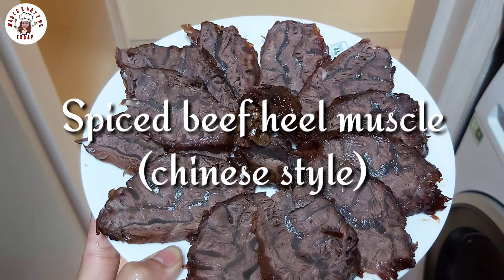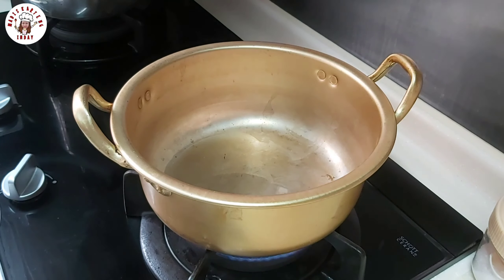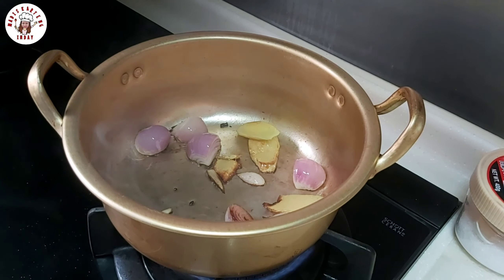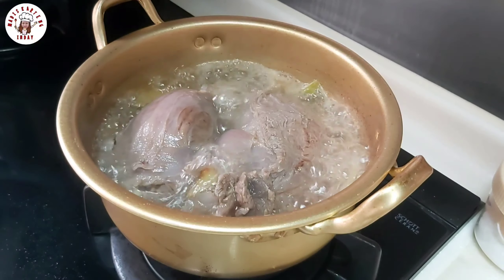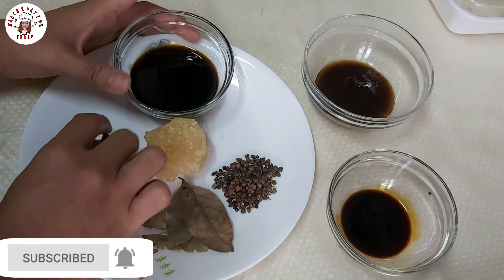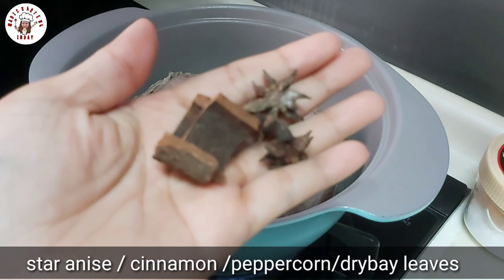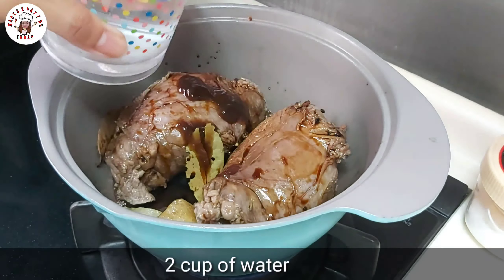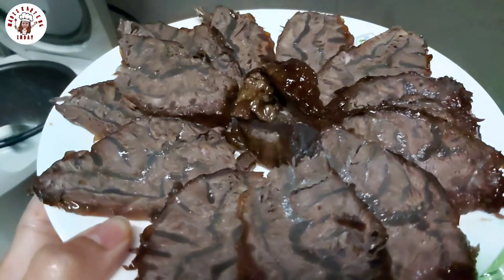HOW TO COOK SPICED BEEF HEEL MUSCLE || THE BEST BEEF SHANK || EASY RECIPE ||Madiskarteng Inday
haller
madidiskarteng people

for todays video
we will cook 😱😱😱

THE BEST BRAISED BEEF SHANK / SPICED BEEF HEEL MUSCLE (CHINESE STYLE)

HERE'S THE INGREDIENTS:

↪BEEF MUSCLE(SHANK)

FOR BEEF WASH👇
↪GINGER
↪COOKING WINE
↪SPRING ONION
↪SCALLOT

MAIN INGREDIENTS👇

↪GINGER
↪SOYSAUCE
↪DARK SAUCE
↪COOKING WINE
↪OYSTER
↪WATER
↪ROCK SUGAR
↪PEPPERCORN
↪STAR ANISE
↪DRY BAY LEAVES
↪CINNAMON (OPTIONAL)

EXACT AMOUNT AND PROCEDURE IN MY VIDEO🥰

NOTE; IF DONE THE BEEF AND YOU THINK ENOUGH SOFT FOR U PUT IT IN THE REF. SO THAT EASY TO CUT👩‍🍳